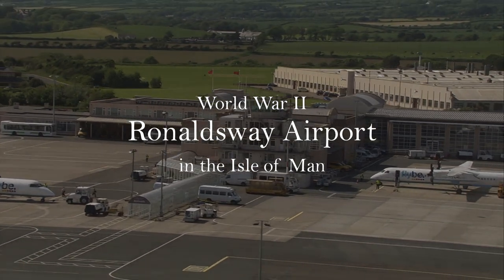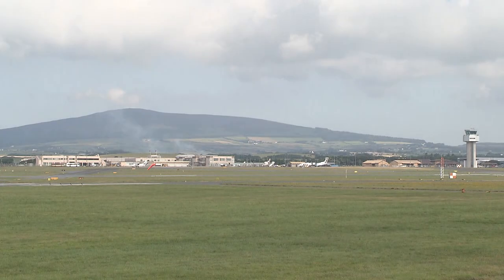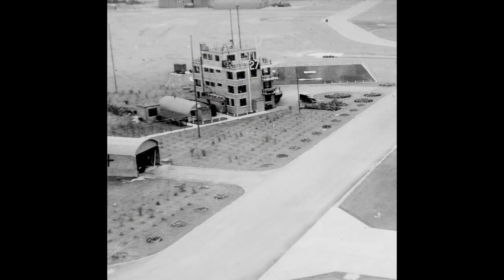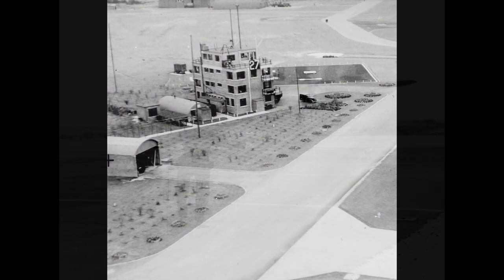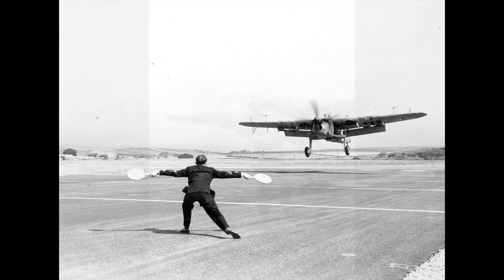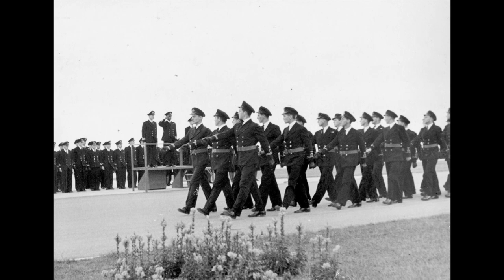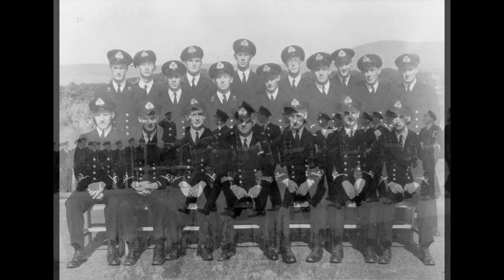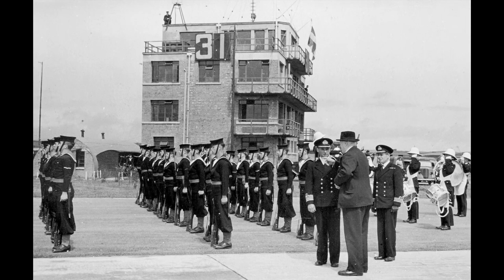Ronaldsway during WW2 - HMS Urley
The Isle of Man's airport was once a military airport, from 1943 through to the end of the war.
Then known as HMS Urley, it was a part of the Fleet Air Arm, part of the Royal Navy which handled the aircraft which operated off boats.
This short film offers a short insight into the airfield as it was between 1943 and 1945.

Presented by Alex Brindley. Written & Produced by Charles Guard. Music by Charles Guard.